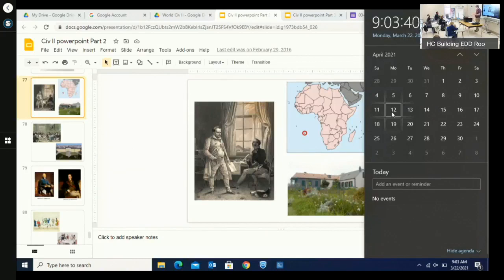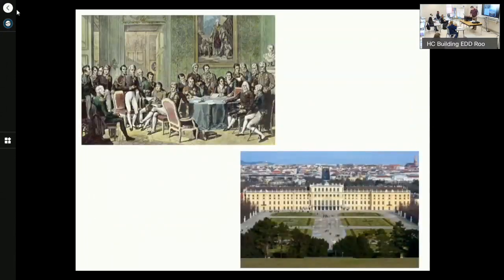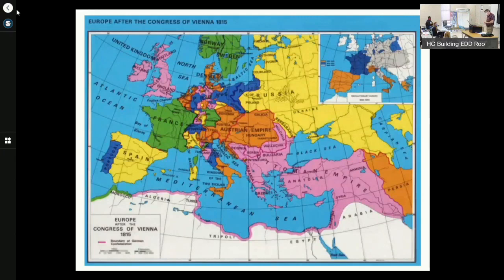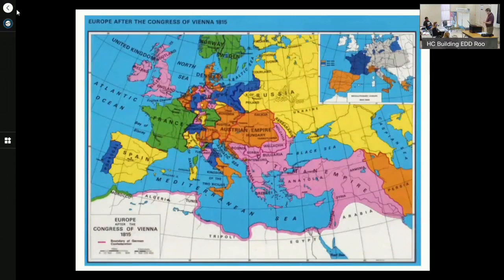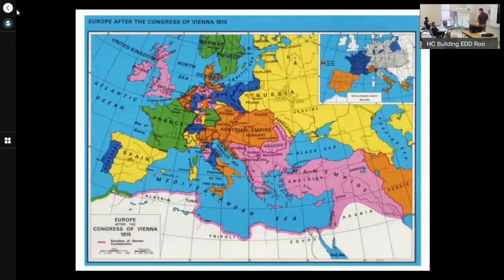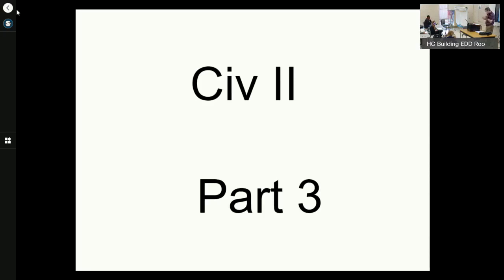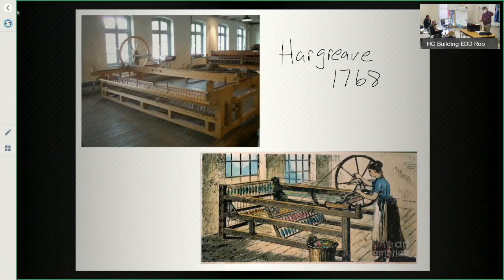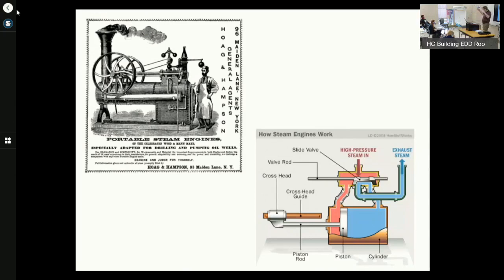Civ II Lecture 3 23 2021